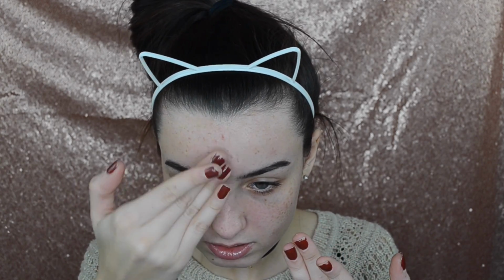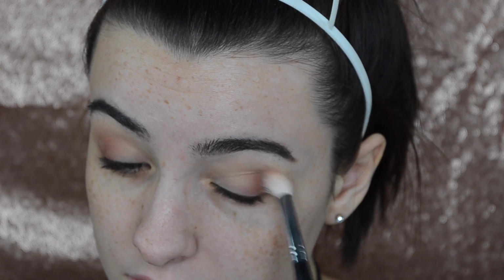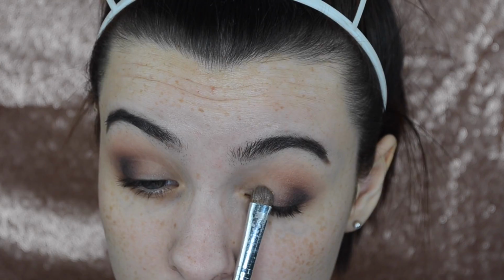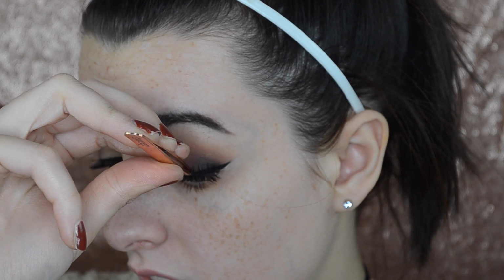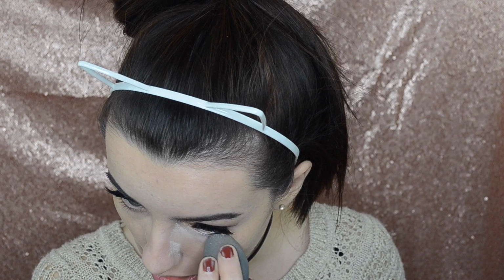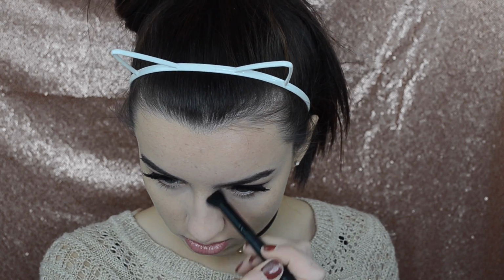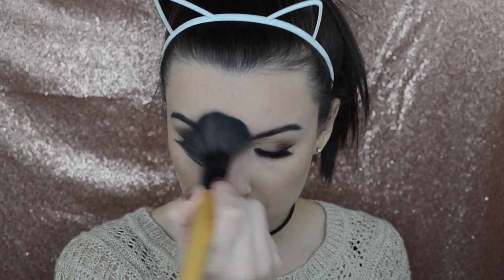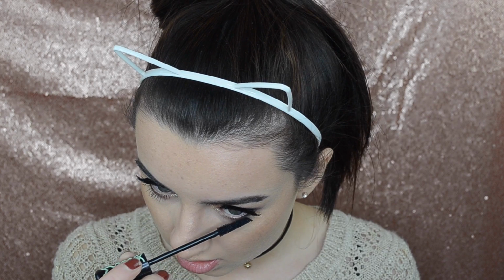Matte Smokey Eye Tutorial | Blue and Green Eyes | Amaya Jolie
~ALL PRODUCTS WILL BE LISTED IN BLOG POST (linked below)~

xoxo,
Amaya ;)

What I'm Wearing:
-Dress: Forever 21
-Choker: Amazon
-Earrings: Kohl's
-Nail Color: KL Polish "Brick Sidewalk"